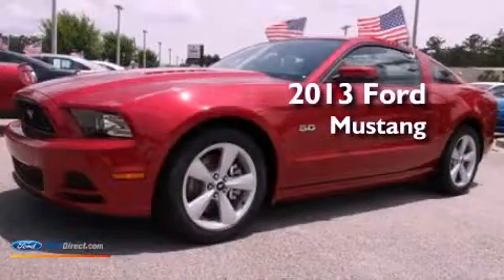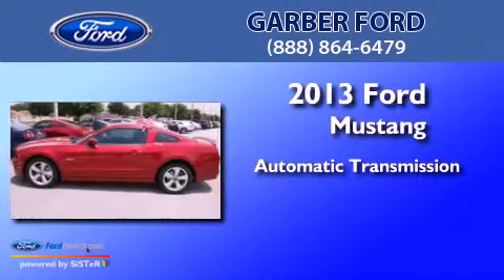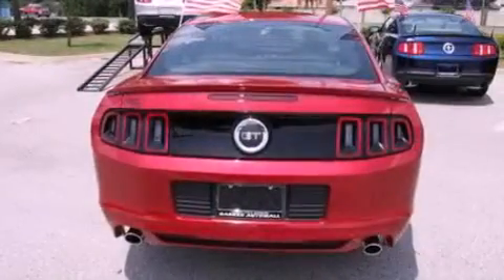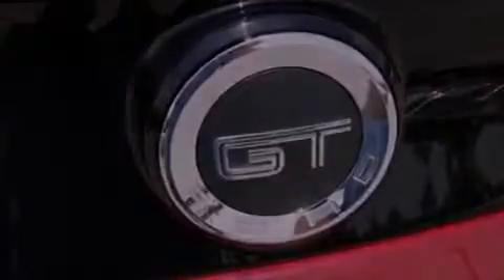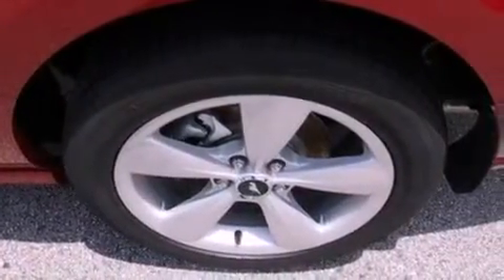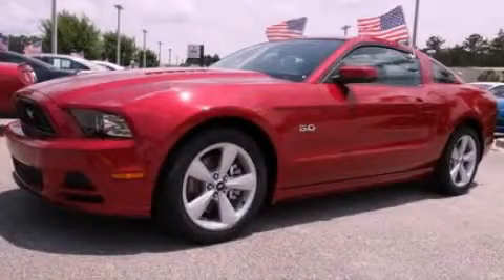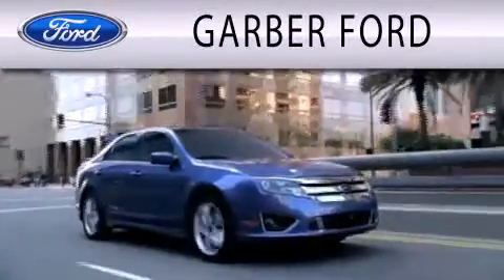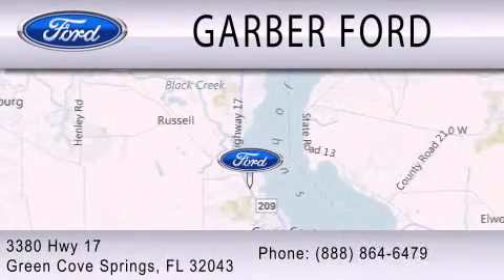2013 Ford Mustang Green Cove Springs FL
Year : 2013
 Make : Ford
 Model : Mustang
 Engine : 5.0L V8 32V MPFI DOHC
 Trans . : 6-SPEED AUTOMATIC
 Exterior : RED CANDY METALLIC TINTED CLEARCOAT
 Miles : 10
 Interior : CHARCOAL BLACK
 Stock : D5223393